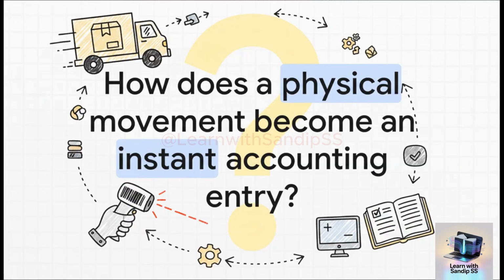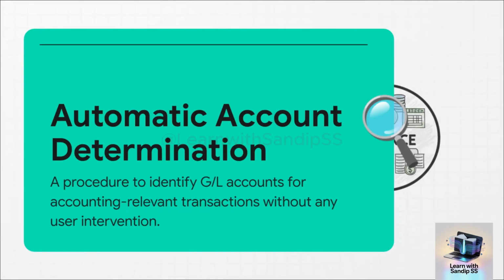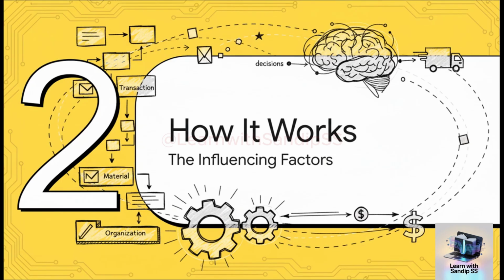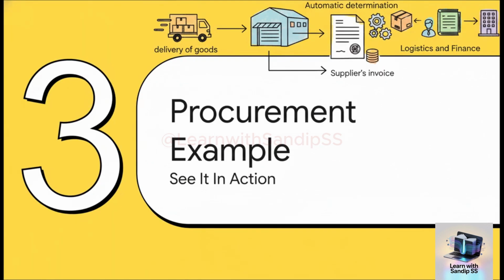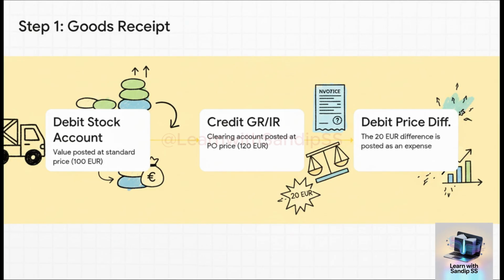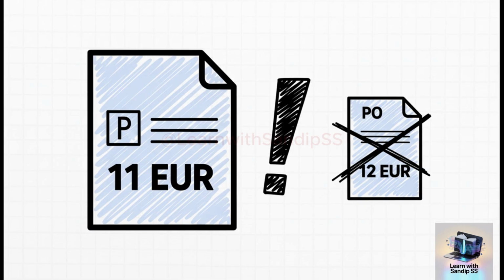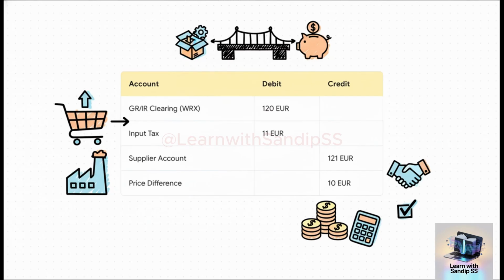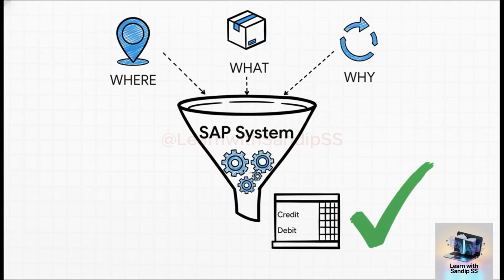SAP S4HANA Materials Management Describing Automatic Account Determination